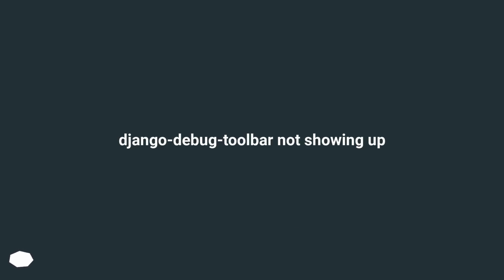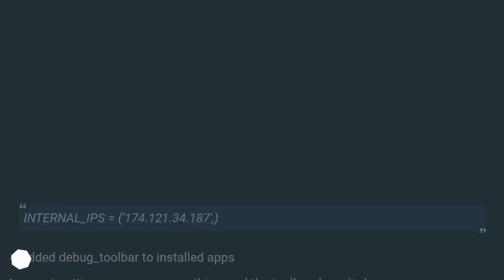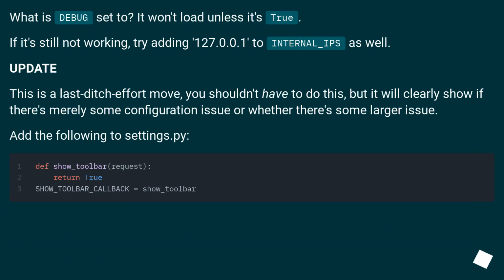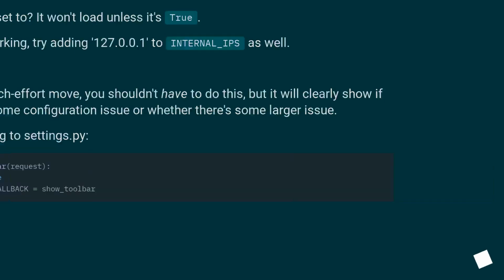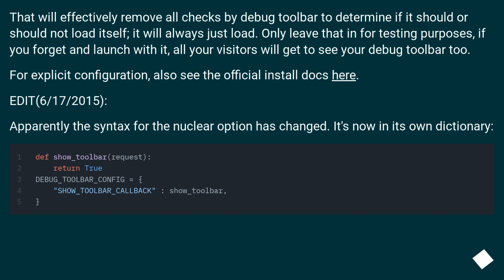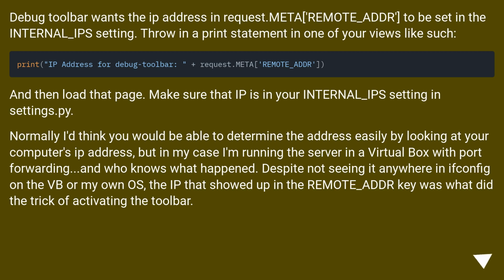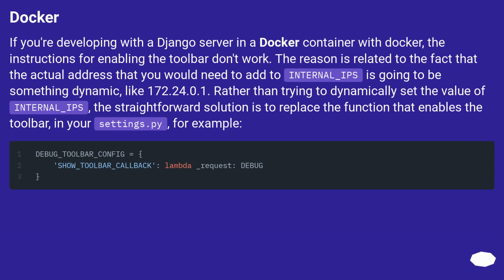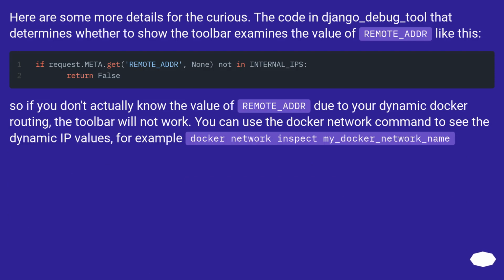django-debug-toolbar not showing up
Chapters
00:00 Question
01:15 Accepted answer (Score 212)
02:34 Answer 2 (Score 95)
03:21 Answer 3 (Score 66)
03:49 Answer 4 (Score 34)
05:15 Thank you

Answer 3 links:
[Note: The debug toolbar will only display itself if the mimetype of the response is either text/html or application/xhtml+xml and contains a closing tag.]